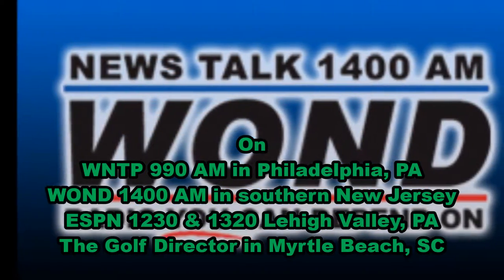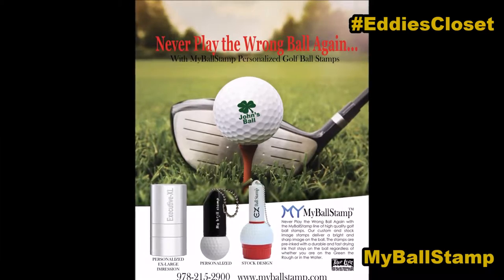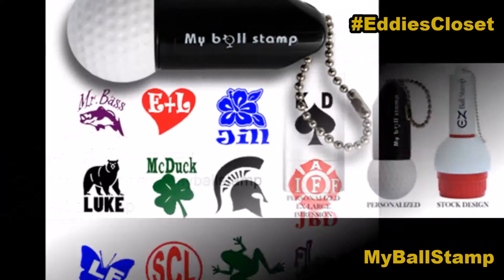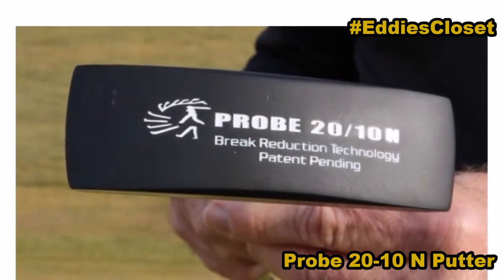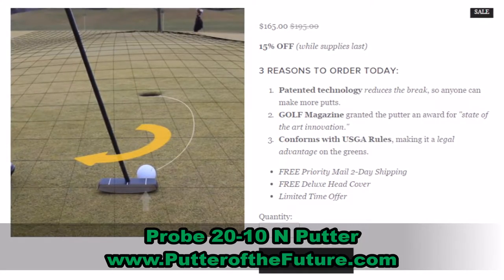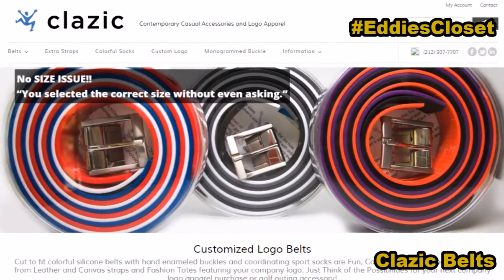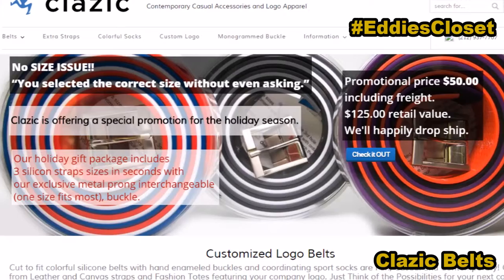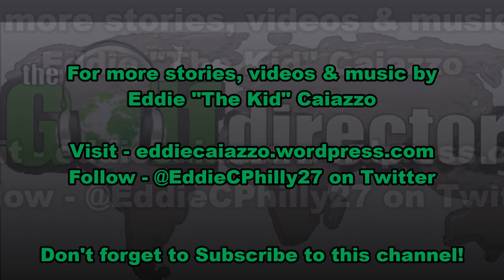Eddie's Closet on GolfTalk Live - December 2015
The "Eddie's Closet" Video Version returns for December.  In the closet this month: